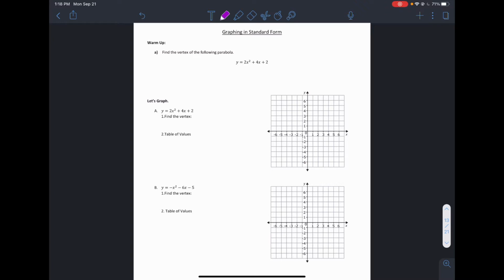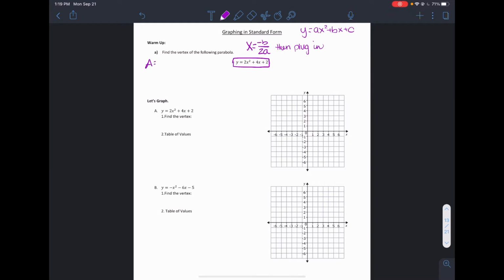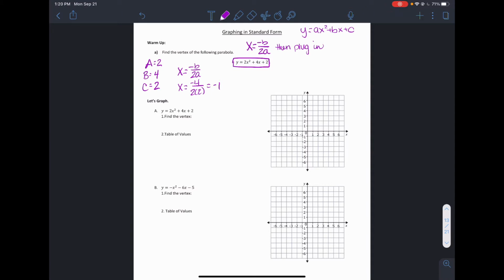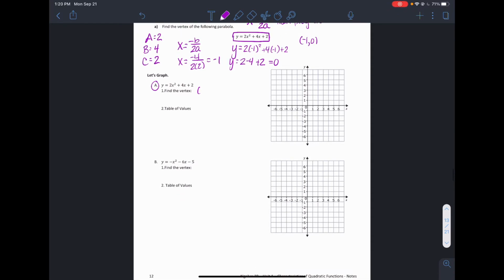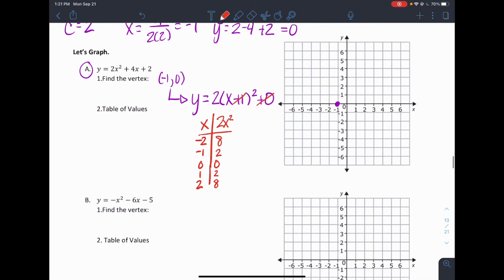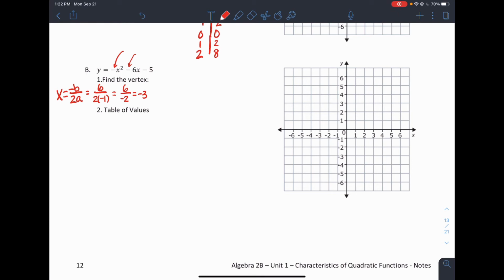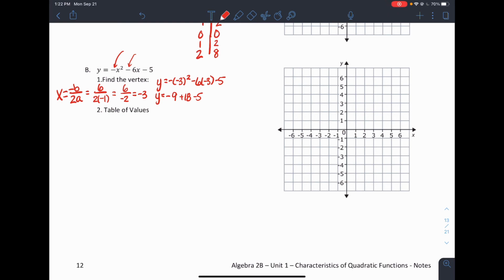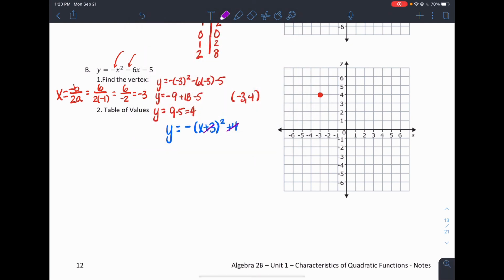Algebra 2B - Unit 1 - Graphing in Standard Form